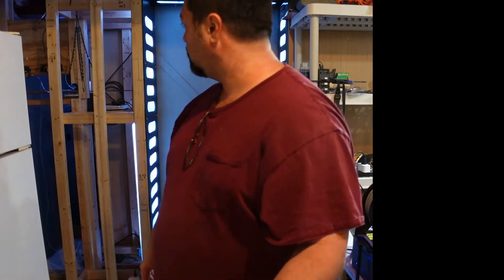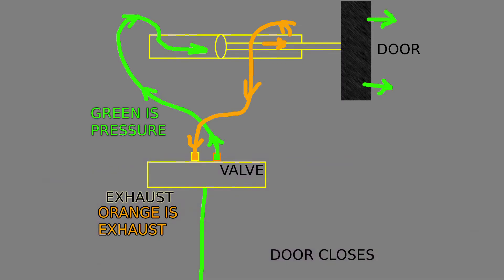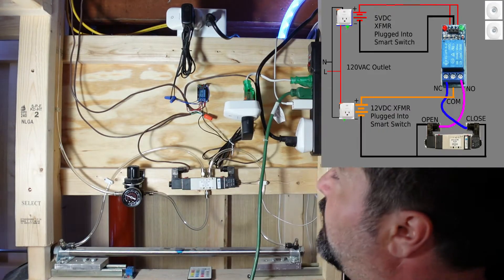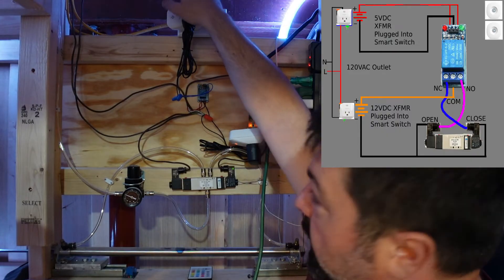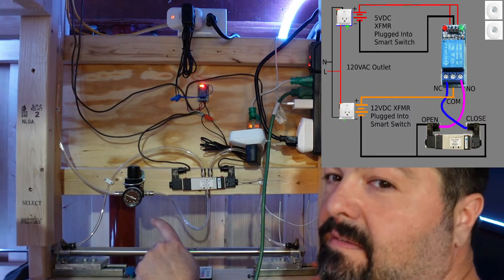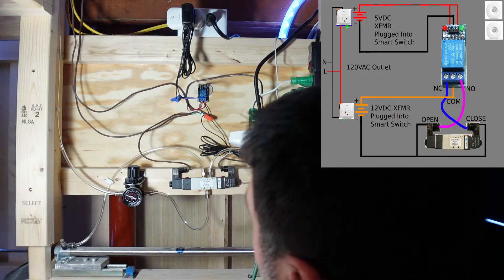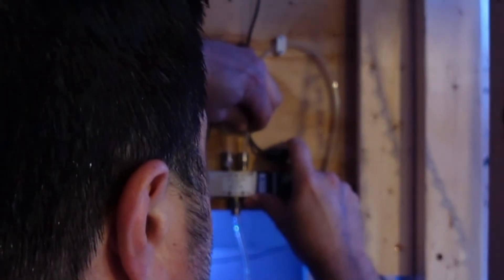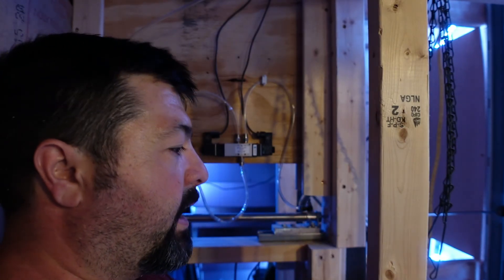How to make Automatic Star Wars / Star Trek Door - DIY EP31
In this Episode we will take you through the operation of my Automatic Smart door. We will show you how to setup everything that you need to get going in your own mancave. I also try to dive into the troubleshooting portion. I'm trying to make this less scary. We can all do this. so Leave questions in the comments below!

How to Build a Star Wars Room Automatic Smart Door - EP31

 Like what you see and want to see behind the scenes footage among other things?

00:00 Intro
00:49 Start at the beginning!
02:22 Be aware of Configuration of Valve
02:51 The TEE
03:24 The Cushions
03:53 Schematic
07:30 Door Controller
09:52 Troubleshooting
12:21 Quick Fittings
12:41 Door going the wrong way?
14:09 Speed Adjustment
15:07 Questions

🔧Items Used:

🔴Items Used:
I went through Penn Air to purchase the Bimba Cylinders etc.

Here is the Bill of Materials list:
1.  C-0418-DXPK  - [04] Stroke: 18 Inch(s) Universal Double End or Rear Pivot [DXP] Ports Rotated 90° [K] QTY 2 EA @ $95.90
2.  D-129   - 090 Ft Brkt QTY 4 EA $4.38
3. AC250  - ALIGNMENT COUPLER QTY 2 EA @$36.50
4.   FQPS2K  - F.C. Nsc 1/4-N1 QTY 4 EA @$17.81
5.   M4V130C-06-12VDC  - DOUBLE SOLENOID VALVE, CLOSED CENTER 1/8 NPT QTY 2 EA @$80.91
6. R07-100-RGKA - REGULATOR 0,14- 7 QTY 2 EA @$42.36
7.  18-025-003 -  WALL MOUNTING BRACKET QTY 2 EA @$9.47
8.  1J-151-10  -  CLR 95A PUR 1/4 X .160 QTY 100' roll EA @$0.43/'
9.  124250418  -  PFIT 1/4 -A1/8 STRAIGHT ADAPT QTY 10 EA @$3.01
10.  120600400  -  PFIT 1/4INCH TEE CONNECTOR QTY 1 EA @$5.69
11. MS001A  -  SILENCER QTY 4 EA @$3.32  ( I bought these but did not use)
Total price was 753.86 with TAX for the pneumatics only.

- 36" Pocket Door Kit
-And for the other door here is the kit just for the door
- HiLetgo 2pcs 5V One Channel Relay Module Relay Switch
- 5 Volt DC power supply
-12 Volt DC power supply
No smarthub or alexa? try these:
- Motion Sensor LED Switch (2 Pack), 12-24V
- Or this
- Dewalt Oscillating Tool with kit
- Kobalt 2 Piece Quick Change Folding Utility Knife
- DEWALT 20V MAX Circular Saw, 6-1/2-Inch, Cordless Kit
- Dewalt Impact Driver Kit
- Irwin Quick Grip Clamps
- Titebond Wood Glue
- Quiet Air Compressor
- Amazon Smart plug